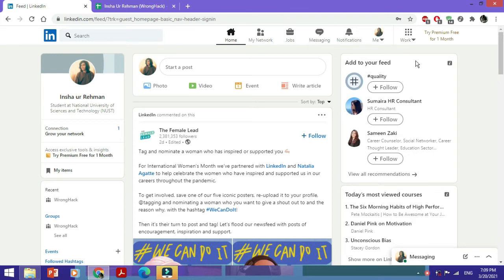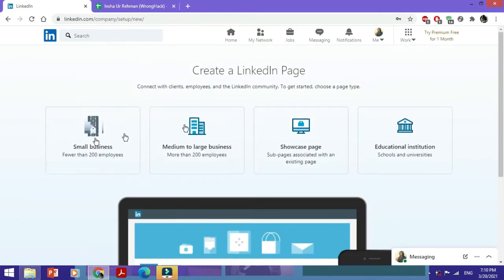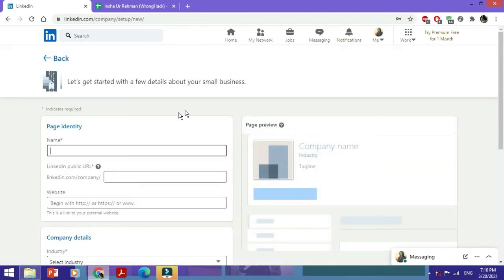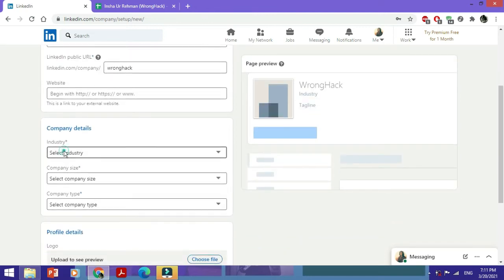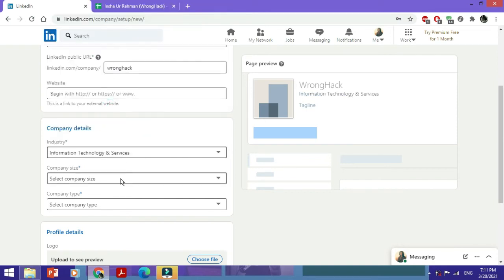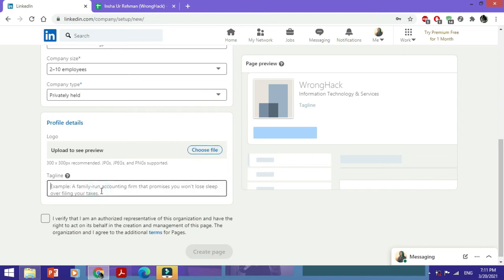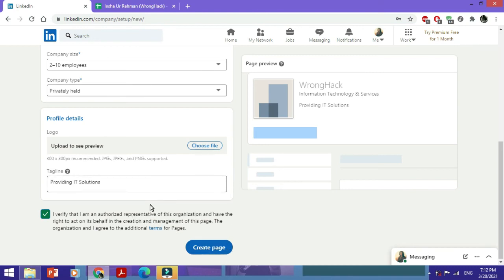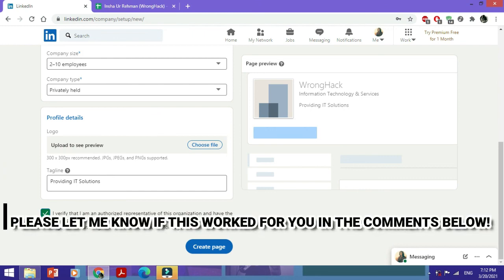How to Create a Company Page on LinkedIn (Step-by-Step Guide)